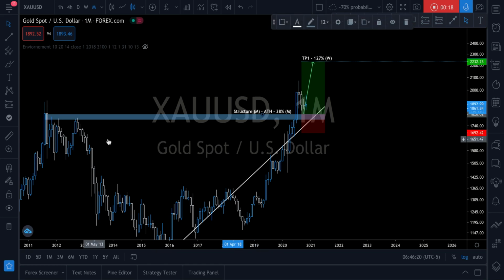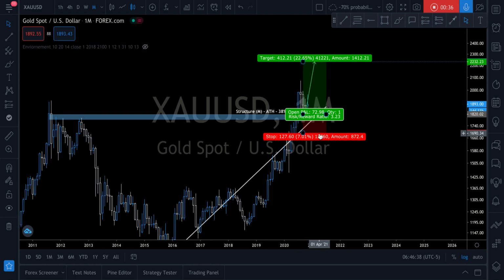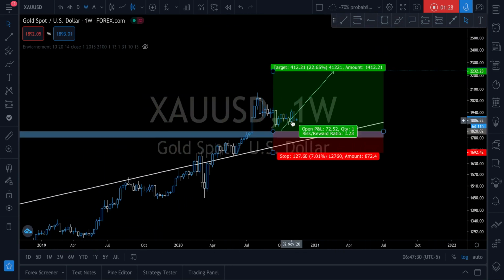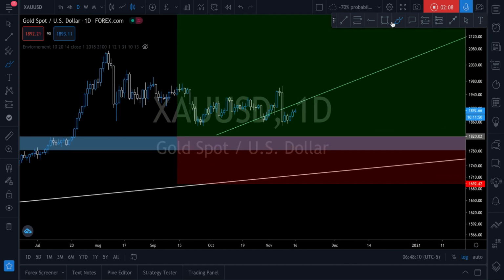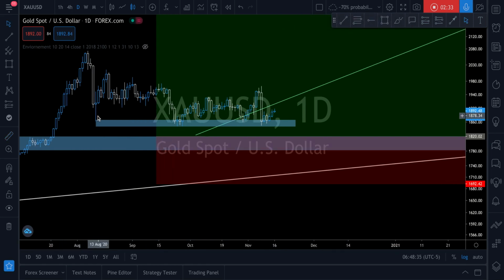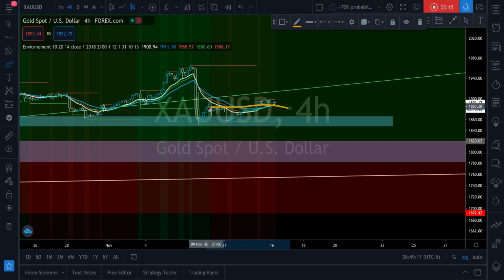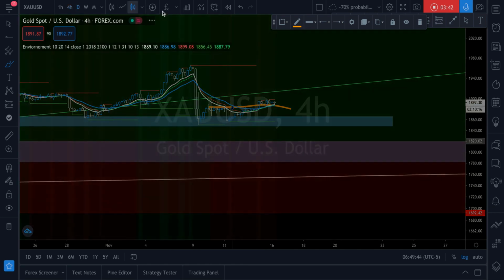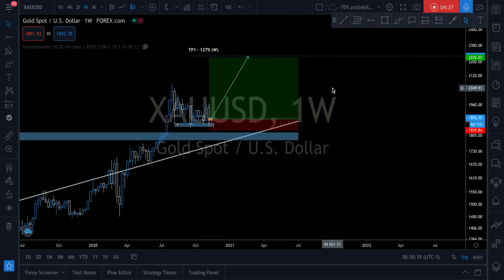GOLD CONFIRMATION NEEDED [SET UP VALID]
We have covered the set up for this pair in the past. we were waiting for the price to approach our entry and give us buying signals. Now we are essentially ready, we are just waiting for entry conditions to be given.  So, in the next few hours or days, we should be ready to pull the trigger

RR - TP 1 - 1:3.22
RR - TP 2 - 1:6.0